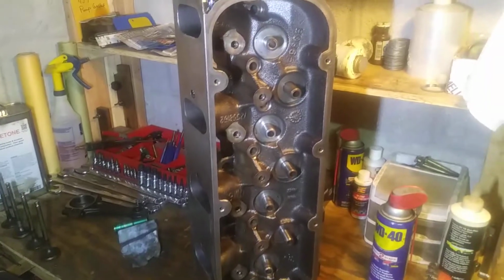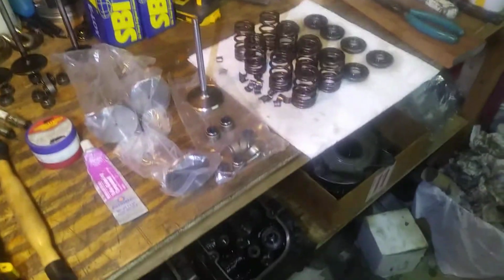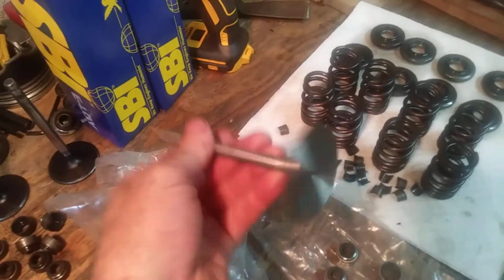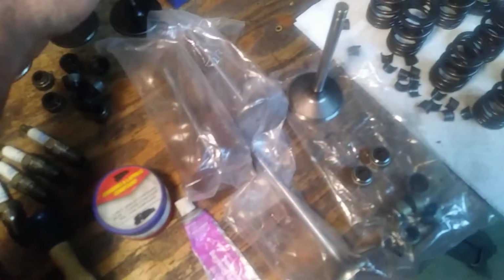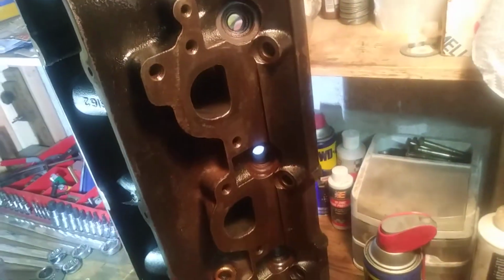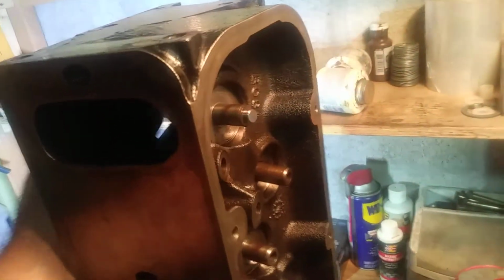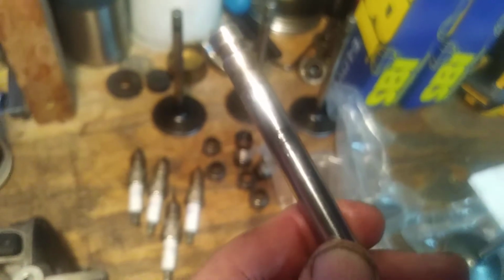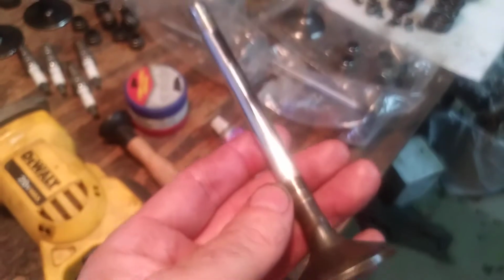Mercruiser GM 496 8.1 Head Reconditioning Video 1